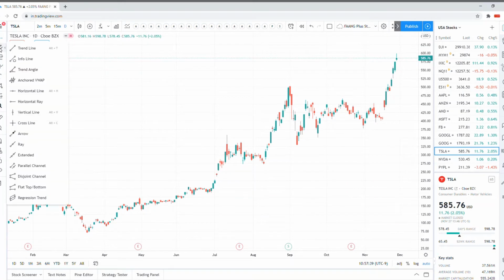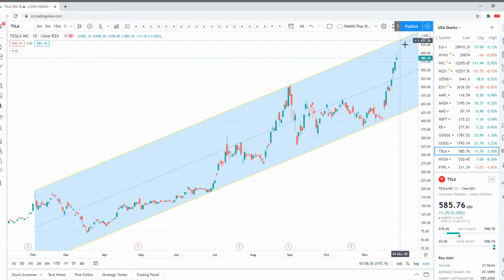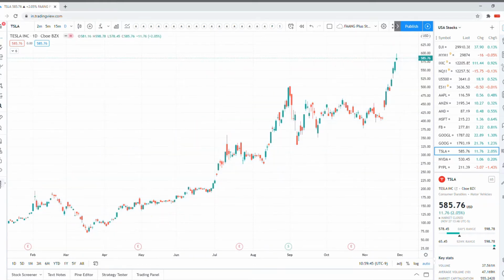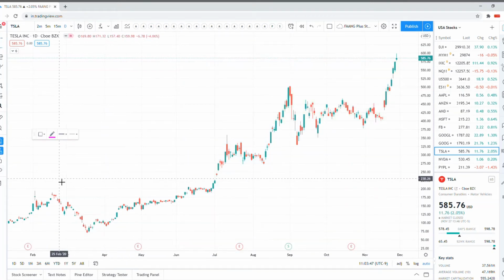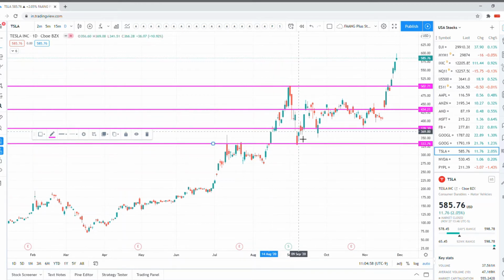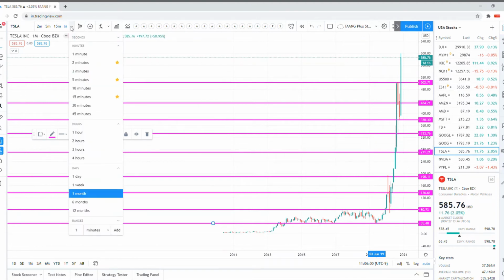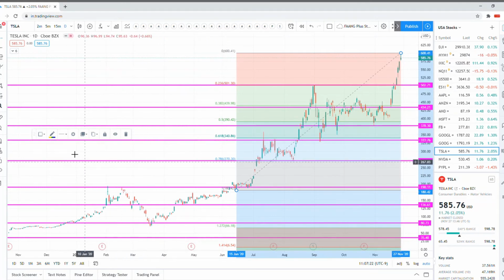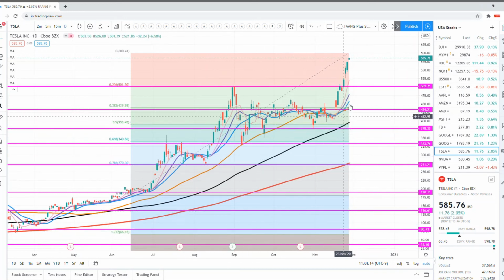Technical Analysis of Tesla Stock price {TSLA} in detail to know the best buying and selling levels.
Technical Analysis of Tesla stock in detail to know the best support and resistance levels to help assess the best buying TSLA stock price. I have used various techniques including Fibonnaci retracement technique, moving averages 8 MA (Pink), 13 MA (Purple), 20 MA (Blue), 50 MA (Orange), 100 MA (Black) and 200 MA (Red).

All stocks, company, brand, product and service names mentioned in this video are trademarks of their respective holders/ parent companies.

Copyright Information: All the videos are protected by the copyright. The videos cannot be republished without the prior written permission from the original content creator.